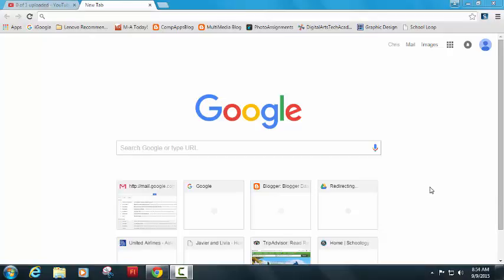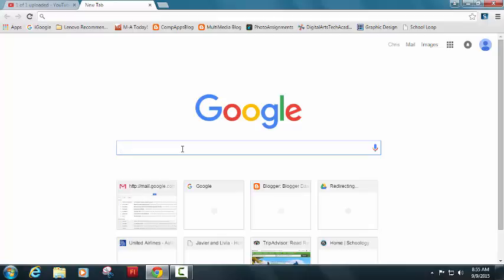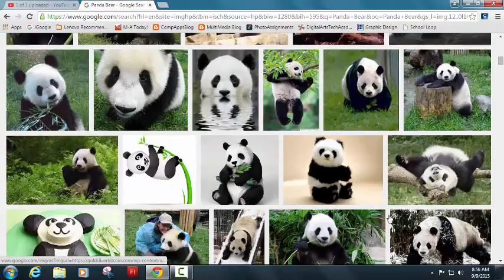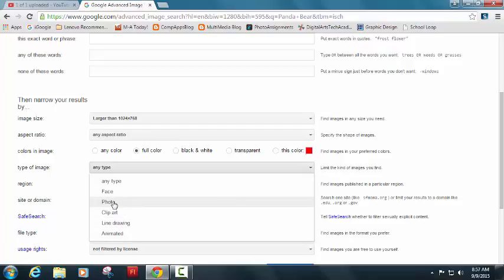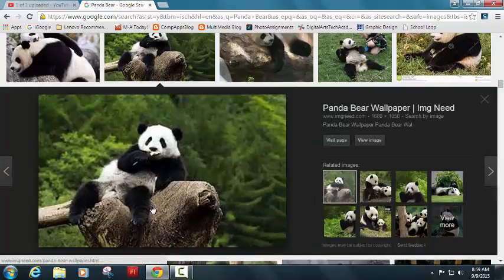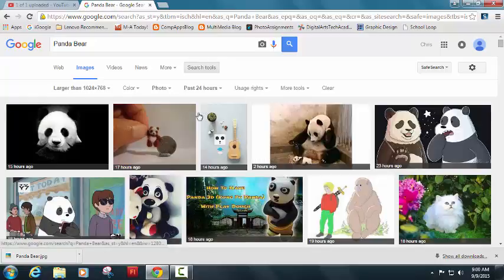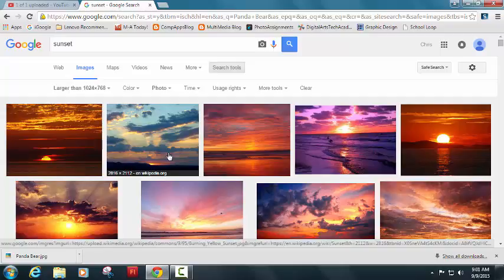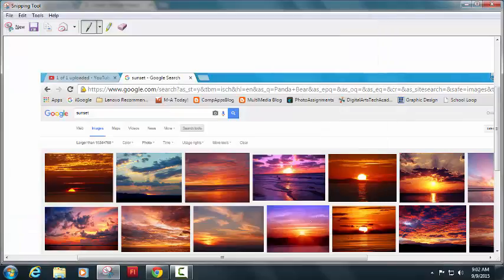Finding and Saving an Image